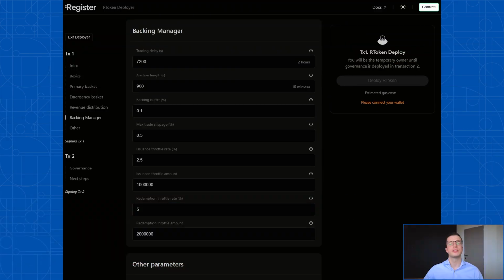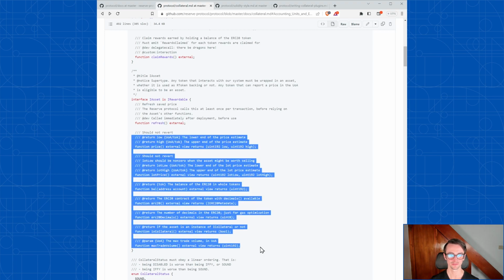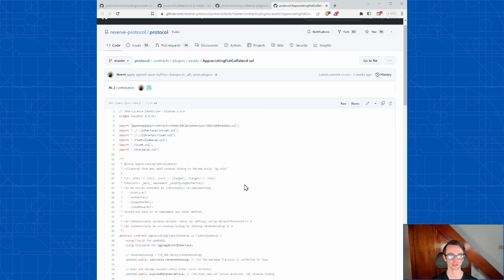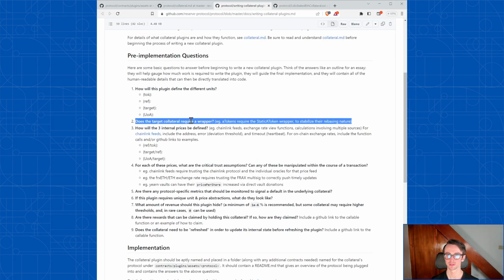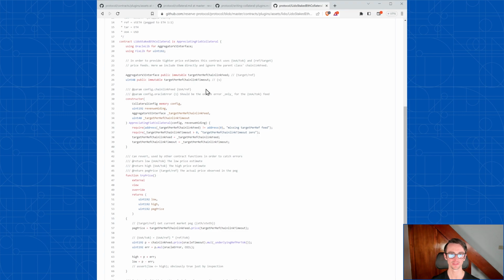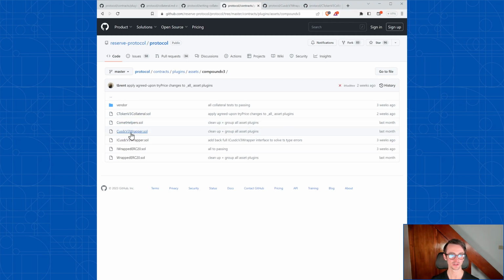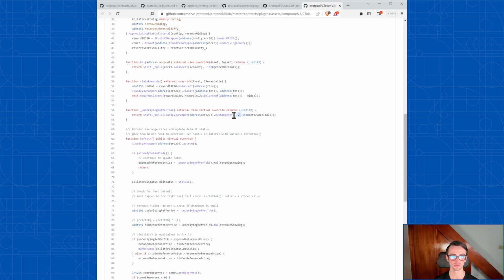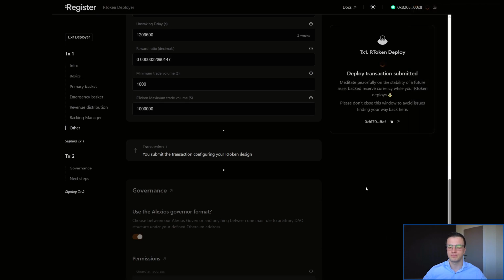Advanced Parameters for RTokens 5/7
This video walks deployers through the different configurable RToken parameters, such as revenue auction length and redemption throttles. After that, Reserve lead protocol engineer Taylor Brent comprehensivley walks through the process of developing an RToken collateral plugin using Reserve documentation as a reference point.

If you have questions about deploying RTokens drop into the Reserve Protocol Discord, linked at bottom of Reserve.org, and engage with the community.